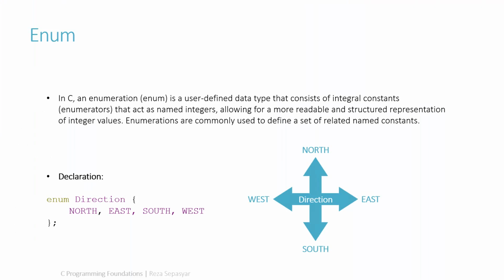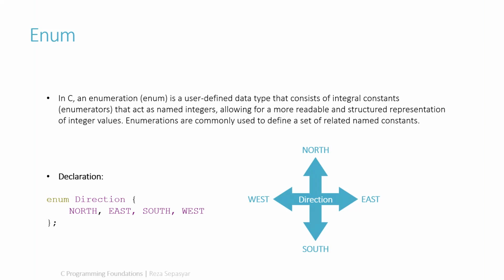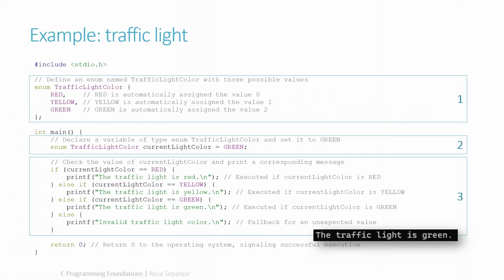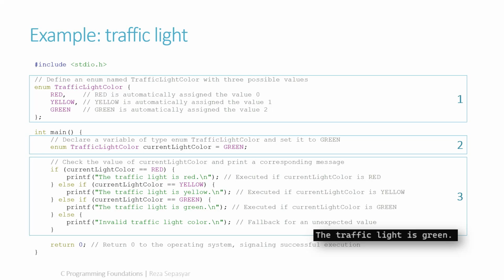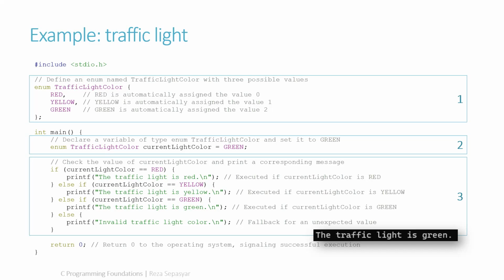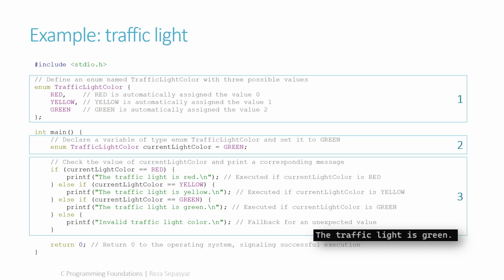1.7 Derived Data Types: Enum